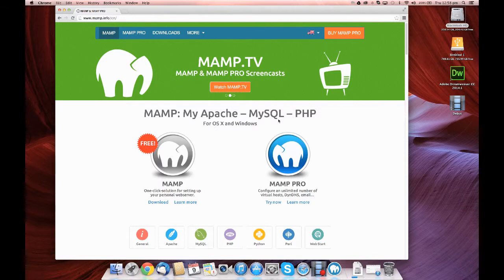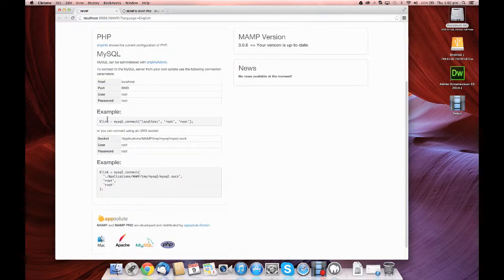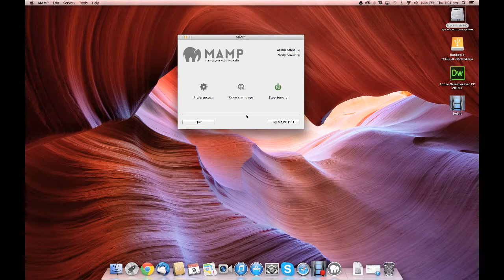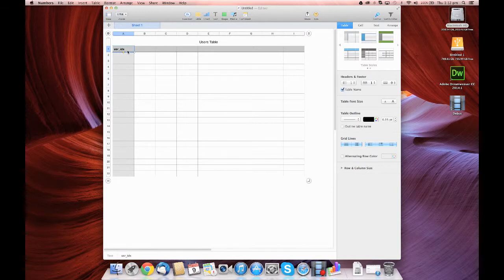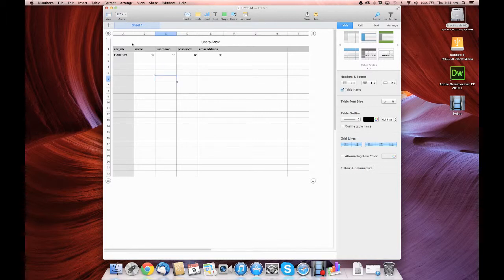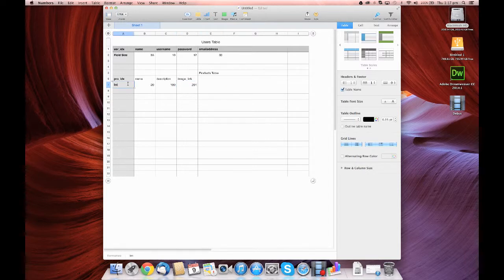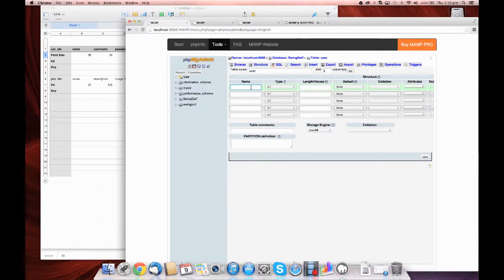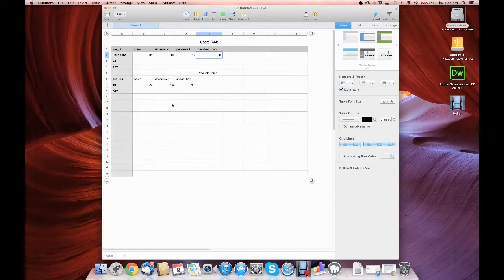Downloading and Installing Mamp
This video is about Downloading and Installing Mamp